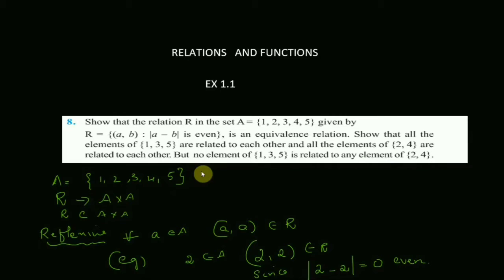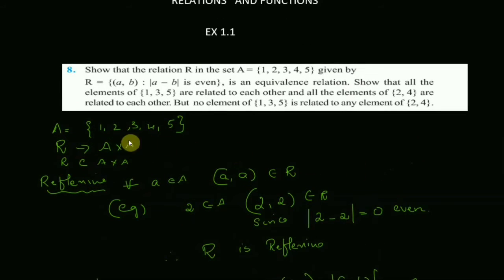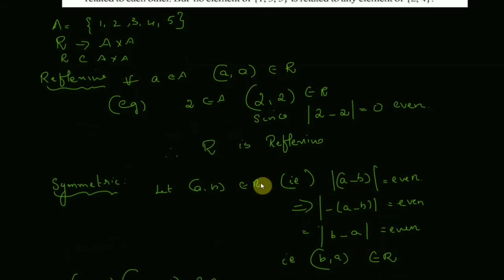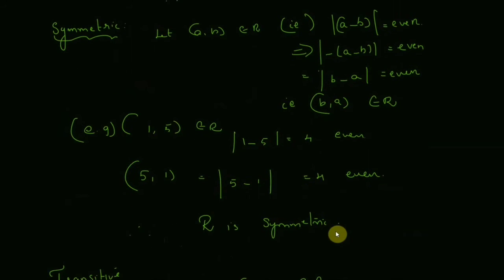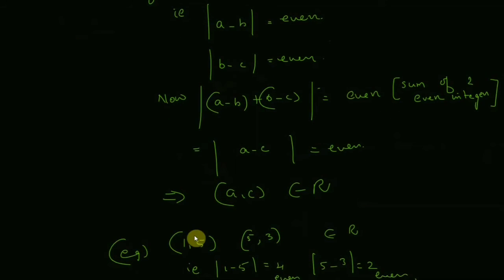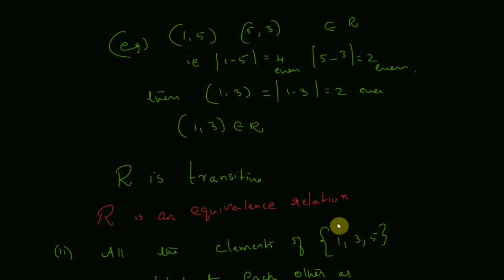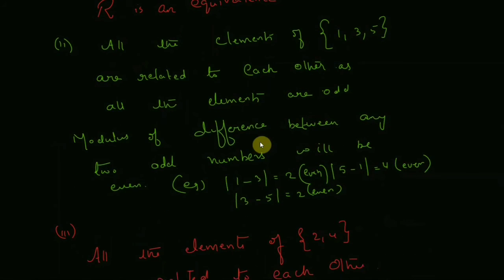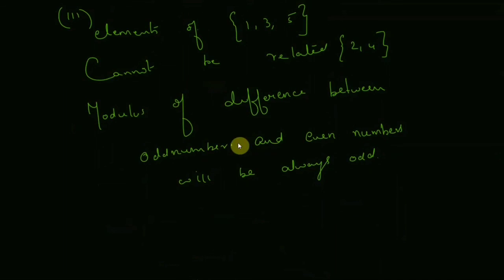NCERT CLASS 12 RELATIONS AND FUNCTIONS EX 1.1 Q 8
NCERT CLASS 12 CBSE RELATIONS AND FUNCTIONS EX 1.1 Q  8